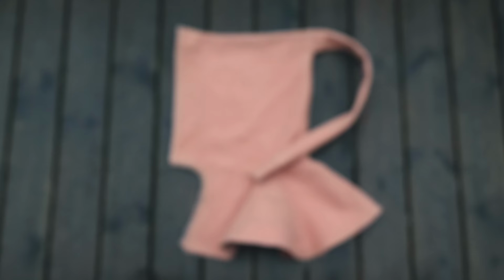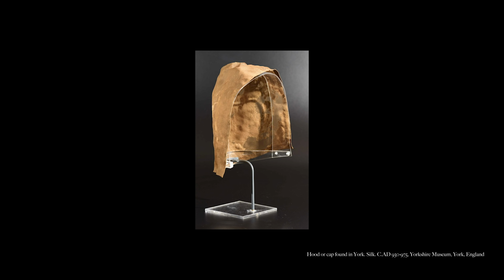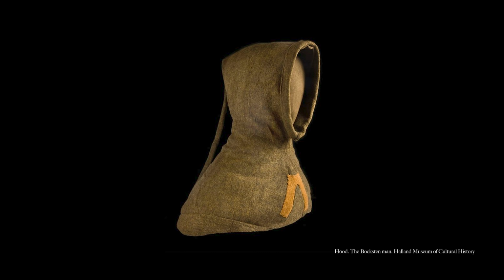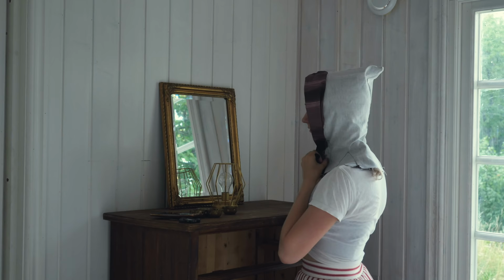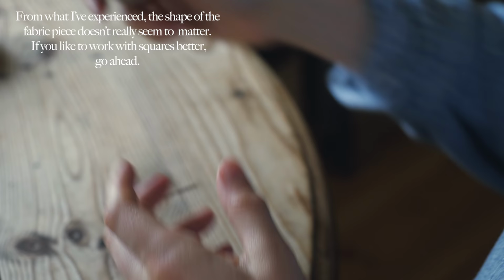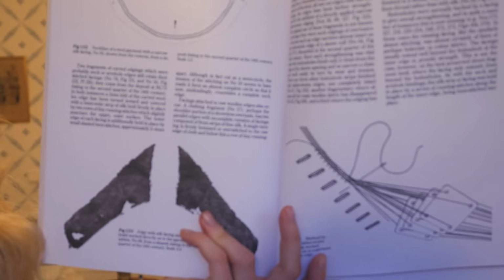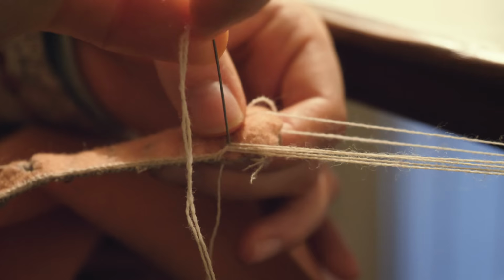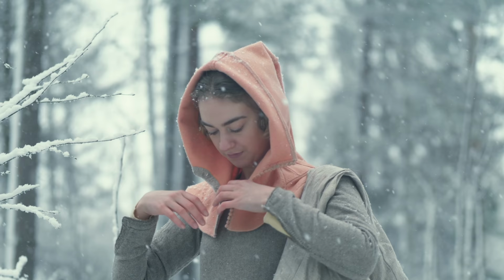How to Make a 14th Century Hood | The Medieval Hood | What was it, and how can it be made?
Hello and welcome back! I'm so glad you popped in to watch this new video! This has been one of those videos that has been dragging out on time incredibly much, because of...life, but also the huge editing time. I have never in my life spent so much time with post production on a video, but I hope it will be worth it, and that you'll like it!

I want to thank some incredible musicians for their kindness of letting me borrow their music. If you are interested in medieval music, you should absolutely check them out!

La Reverdie
-  Bonum est confidere (Carmina Burana: Sacri sarcasmi)
- Carmen ante Litteram (Carmina Burana: Sacri sarcasmi)
- Frigus hinc est horridum (Carmina Burana: Sacri sarcasmi)
- San Domenico beato (Legenda Aurea, Laudes des saints)
- Crist & Sainte Marie (Isula feminarum: Résonances médiévales de la féminité celte)
- Diana Stella (Laudarium: Songs of Popular Devotion from 14th Century Italy)
- Troppo Perde 'l Tempo (Laudarium: Songs of Popular Devotion from 14th Century Italy)
- Cum Erubuerint Infelices, Antiphona (Von Bingen: Sponsa Regis (La victorie de la Vierge dans L'ouvre d'Hildegard)
Arcana / Outhere.

Falsobordone
- Ne la piú cara parte (Fikon, Fiddlor och Finlir)
-  Liement me deport (Fikon, Fiddlor och Finlir)
-  Sia laudato san Francesco (Fikon, Fiddlor och Finlir)
- The old Favourite (Winter is coming)
- Årepolska (Winter is coming)

And also thank you Oskar Abrahamsson (@Skardeline) for helping me record the end result.